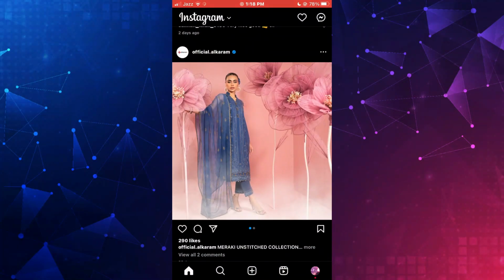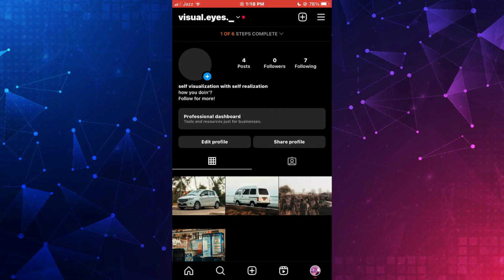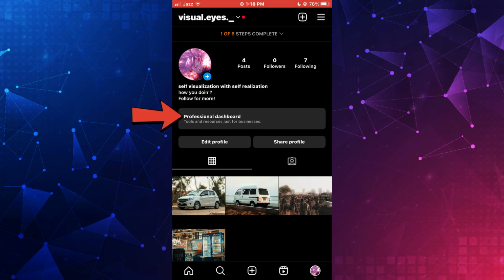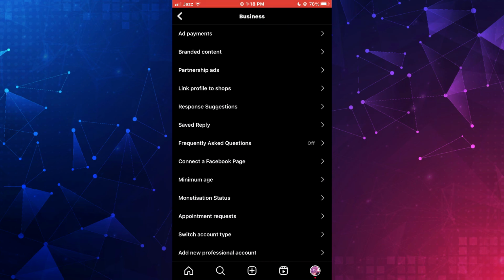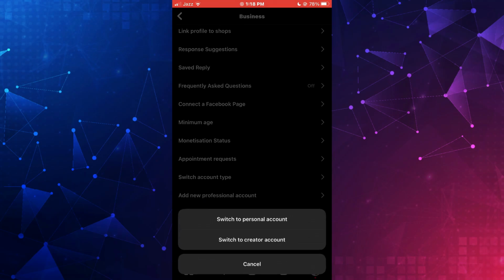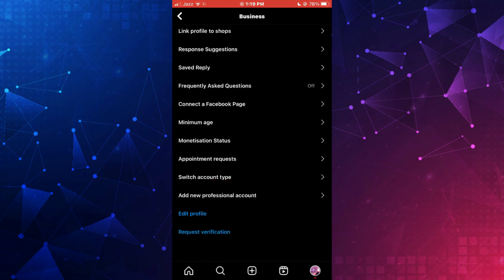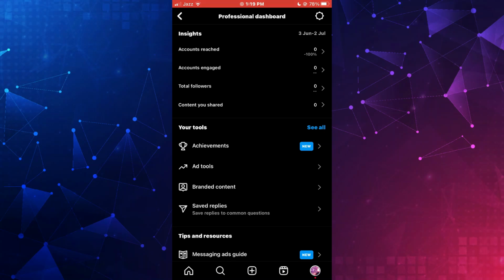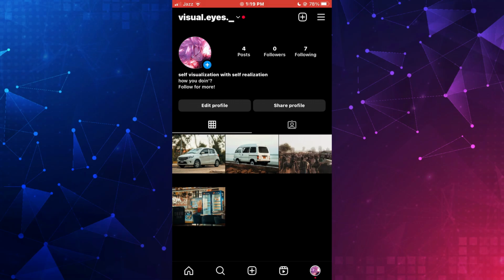How to change Instagram Account to Personal - 2024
How to change Instagram Account to Personal
Hey everyone, welcome back to the channel! Today, I'll guide you on how to change your Instagram account to a personal profile in 2024. 📱🔓

If you're looking to transition from a business or creator account to a personal profile for more control over your privacy and settings, this tutorial is essential. Learn how to switch settings, manage your profile visibility, and personalize your Instagram experience. Watch now to optimize your Instagram for personal use! 🛠️✨